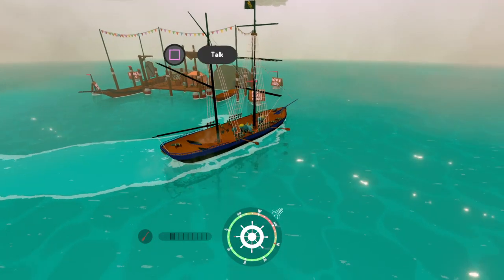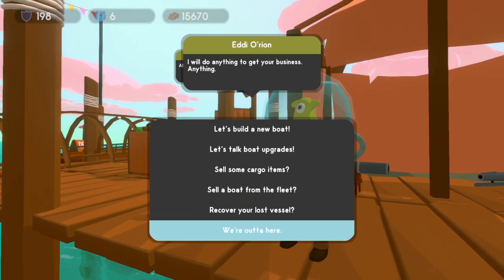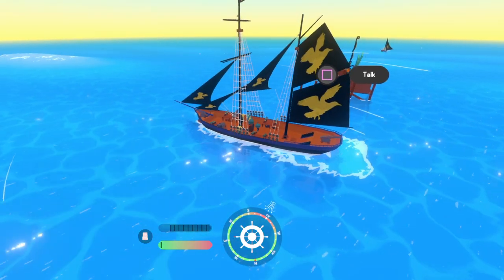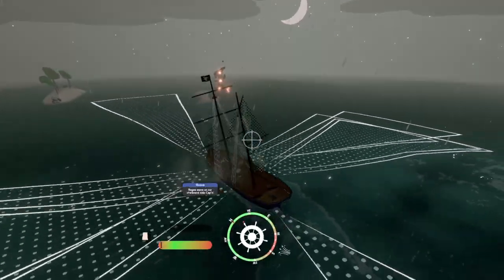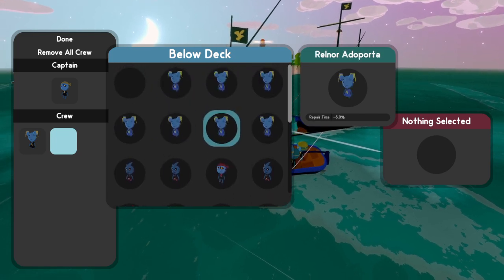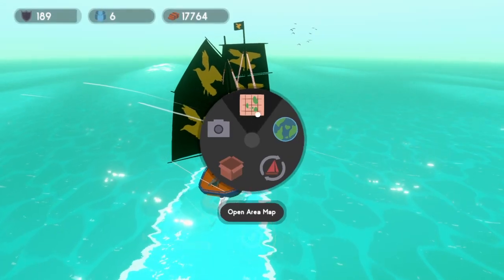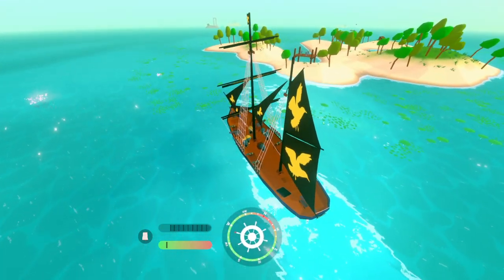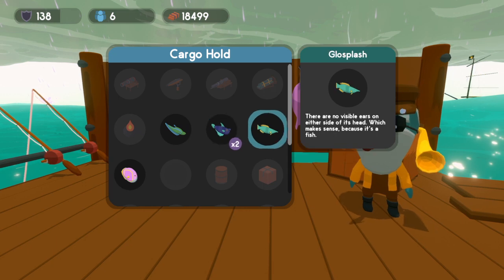Sail Forth PS4 Playthrough Part 10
In this episode we are playing Sail Forth.